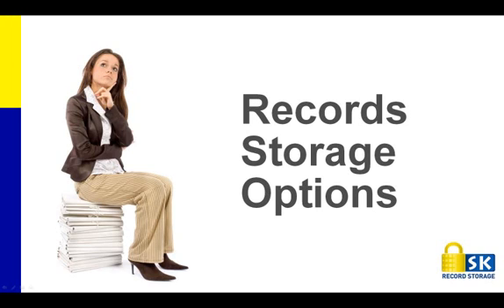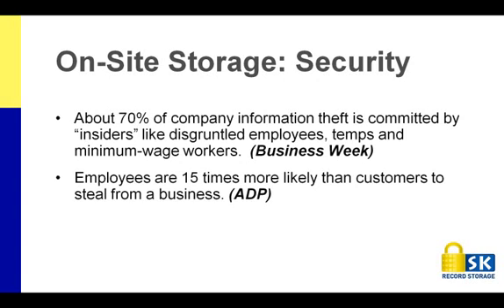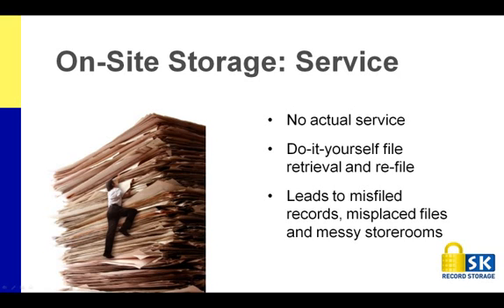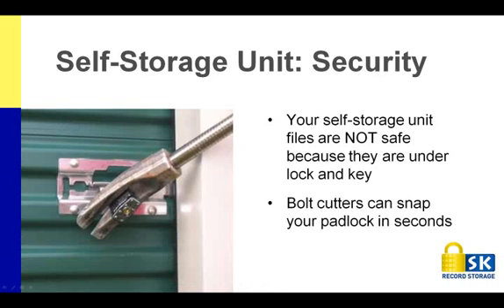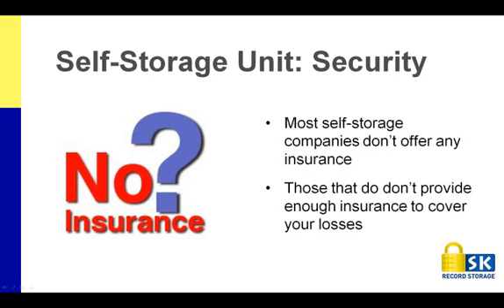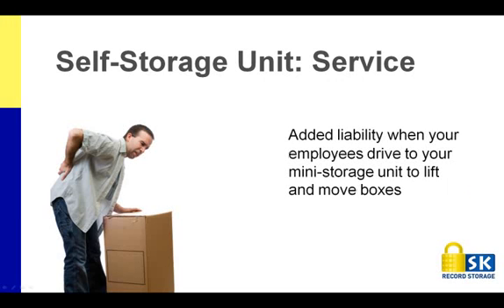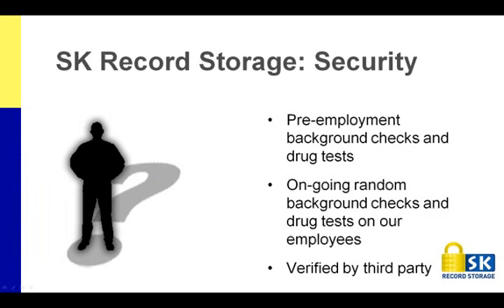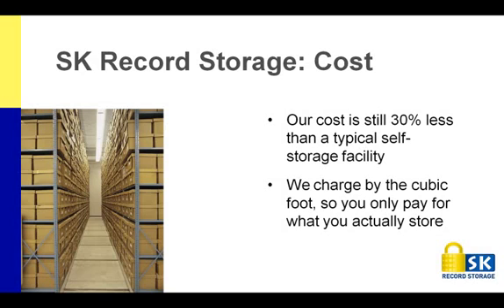Records Storage Options